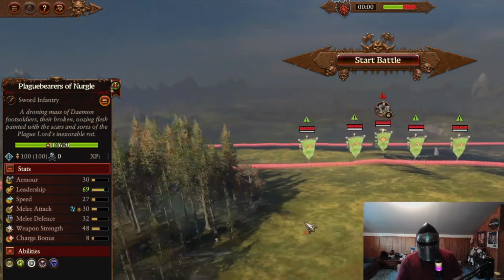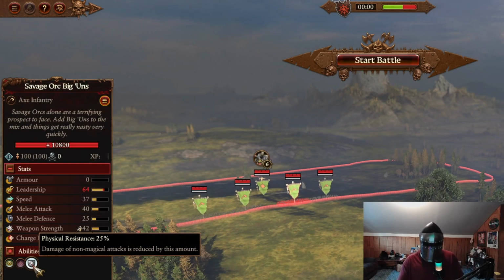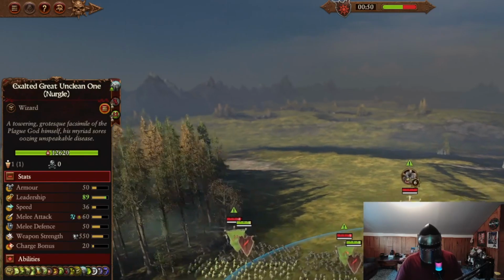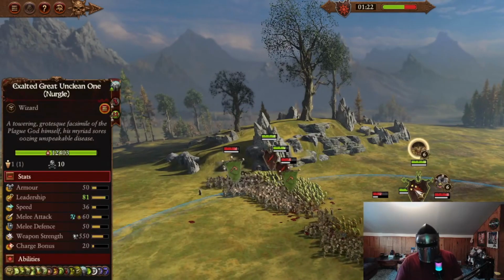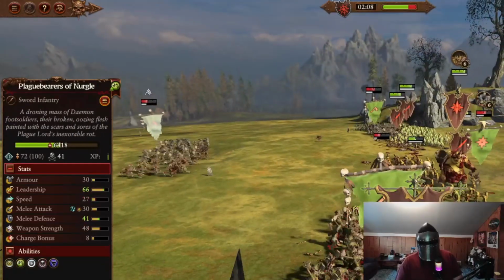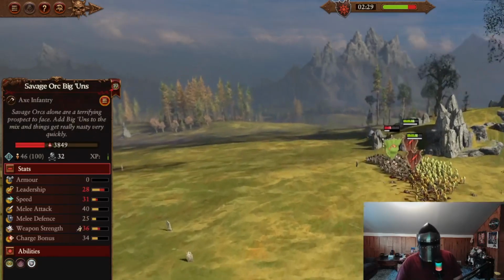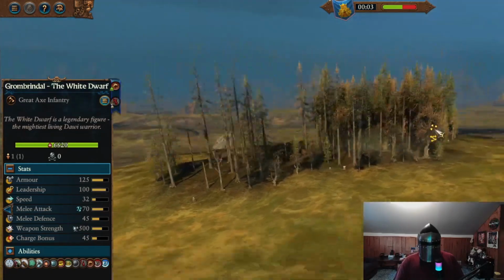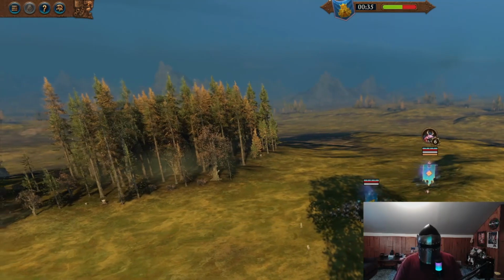All about Resistance! - Colonels Tactics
Today we talk about the Fabulous Resistance Stats and how to best counter and use Physical and Magic Resist!